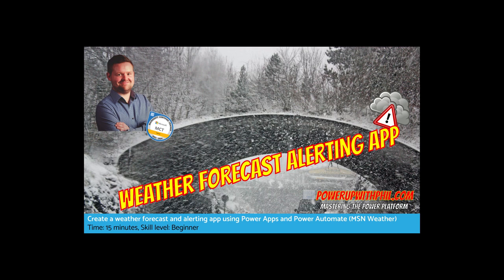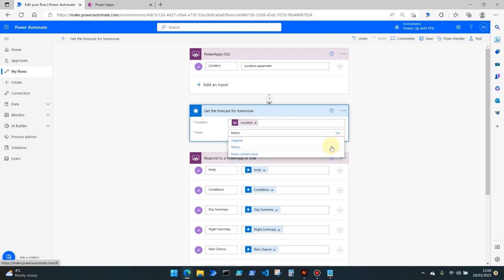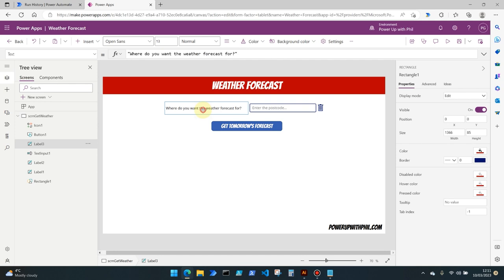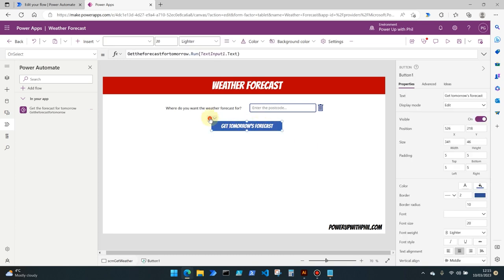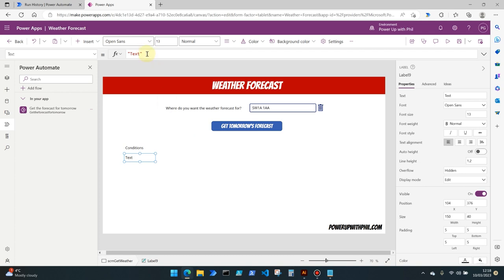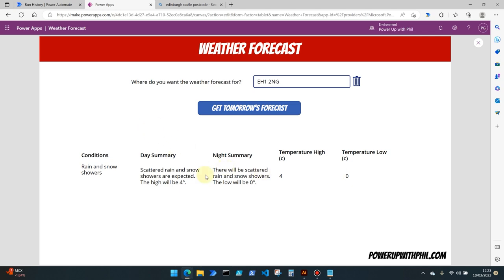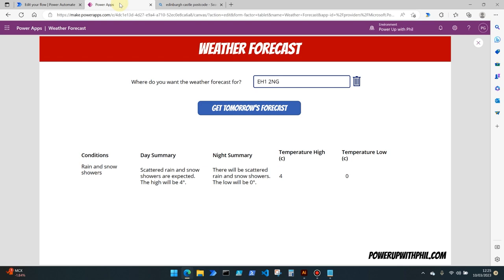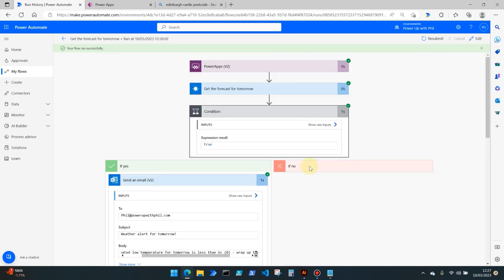HOW TO: Create a weather forecasting app and alerting system in Power Apps and Power Automate!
Here we walk through the quick and easy steps to create a simple weather forecasting app and flow in powerautomate and powerapps in just a fewclicks - head on over to PowerUpWithPhil.com for more tips and tricks!